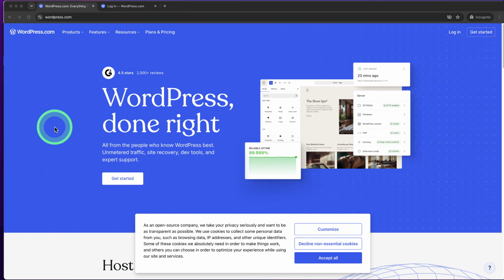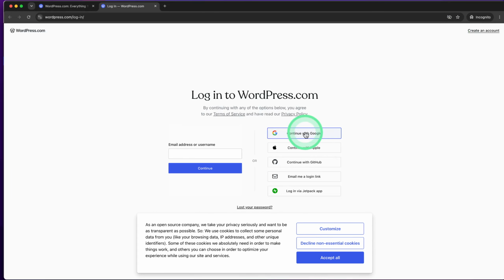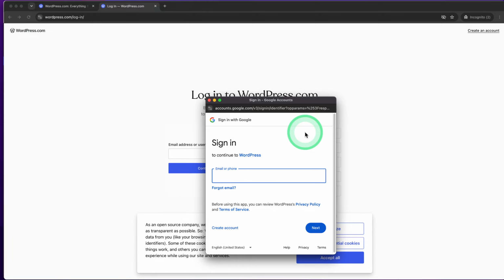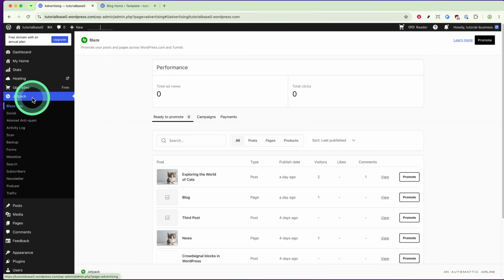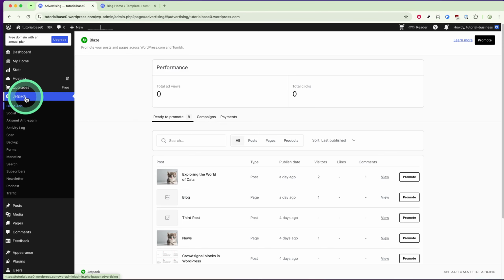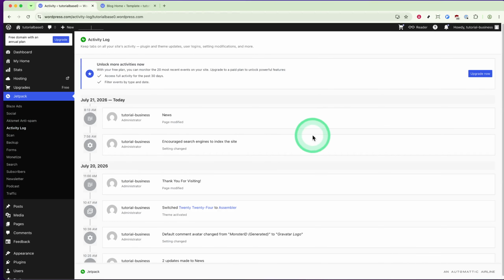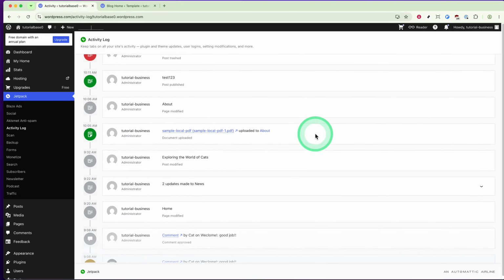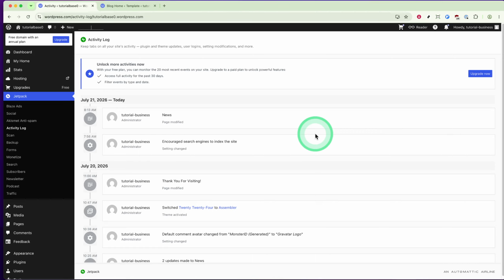How to View Activity Log in Wordpress (Step-By-Step) [2026 guide]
00:00 Introduction
00:22 Why Activity Logs Matter
00:37 Logging into WordPress
01:12 Navigating the Dashboard
01:18 Finding the Jetpack Plugin
01:44 Accessing the Activity Log
02:01 Reviewing Activity Records
02:21 Conclusion and Next Steps